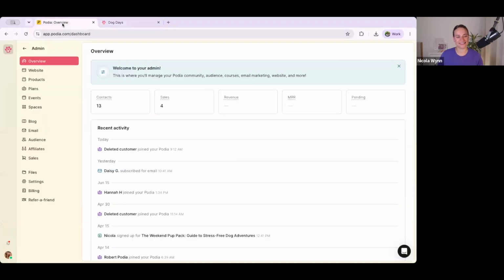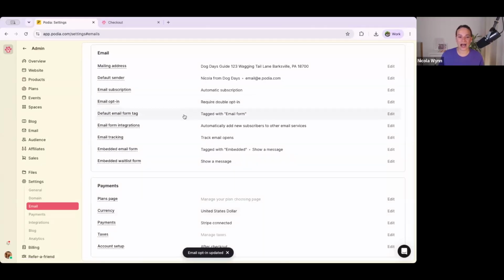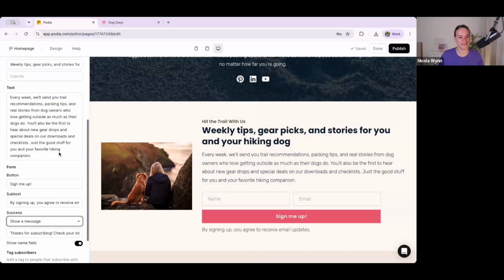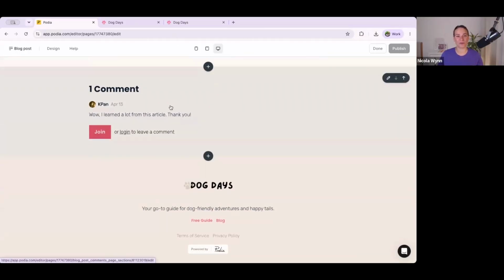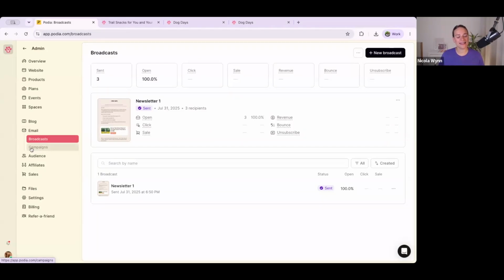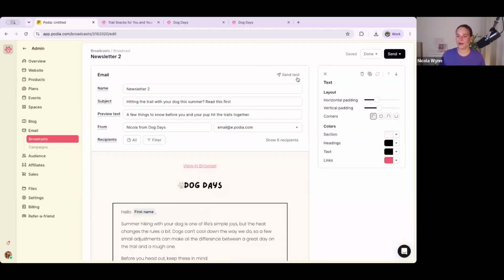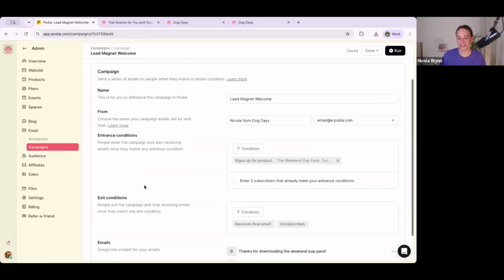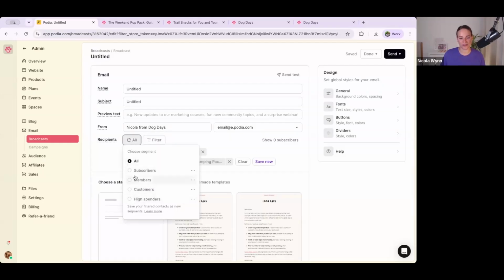Build your email list and newsletter in Podia 2026 (real-time tutorial)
In this workshop replay, we'll walk through setting up your list, writing your first email newsletter, and creating automated email campaigns, all inside Podia.

Podia is an all-in-one platform with your website, community, courses, digital products, and email marketing all in one spot. Follow along for more tutorials on how to build your online business and make money online.